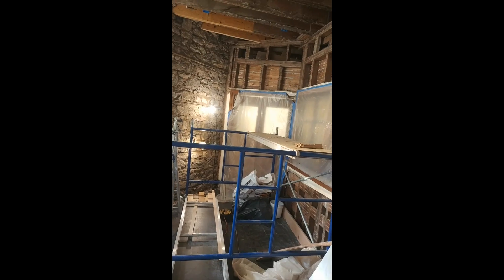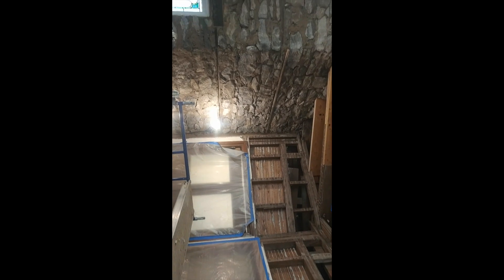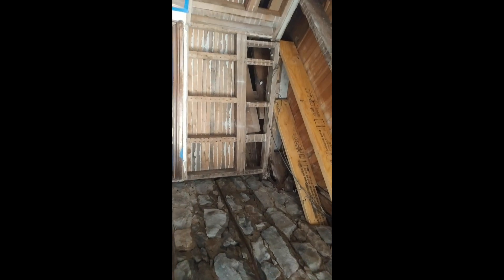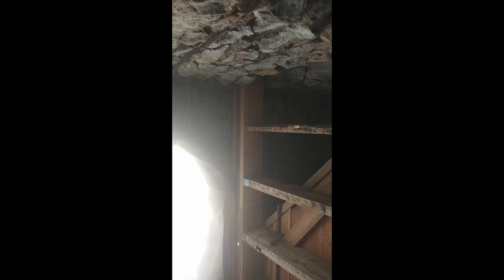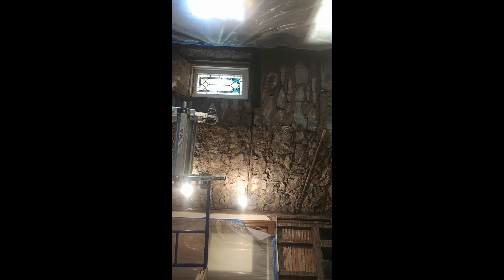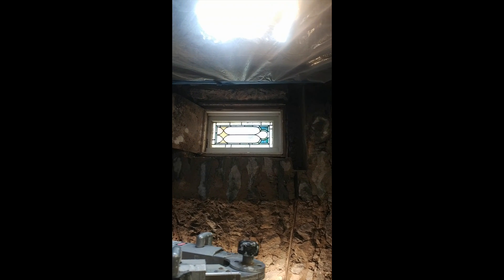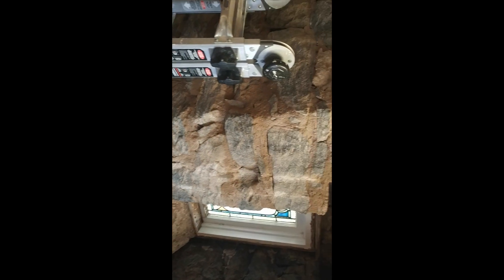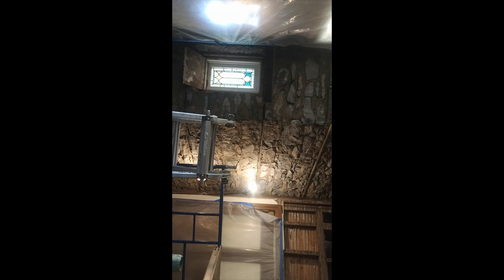Structural Repair in Connecticut Part 3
Invent Horizon is the leading construction project management company catering to the Litchfield County and surrounding CT location. We specialize in authentic plaster repair, power washing, interior and exterior painting & kitchen and bathroom remodel.